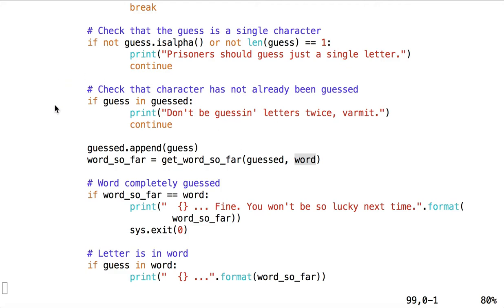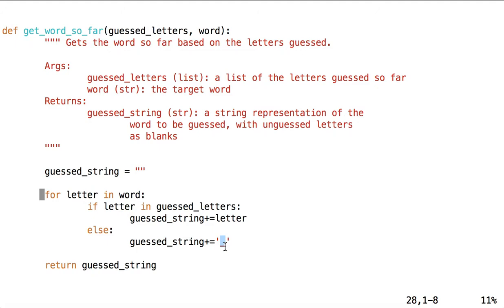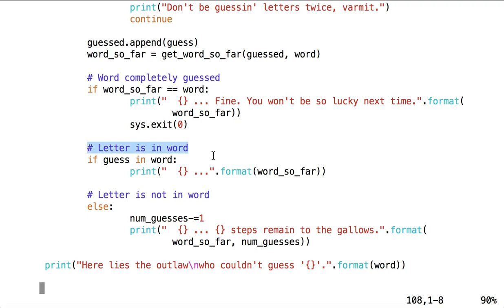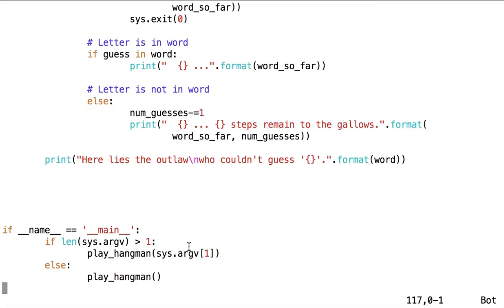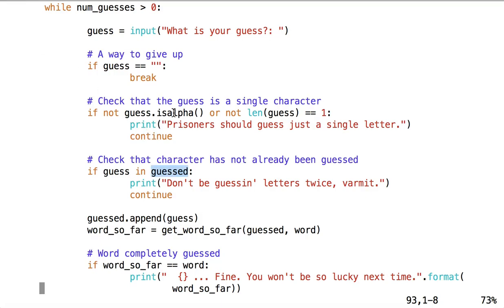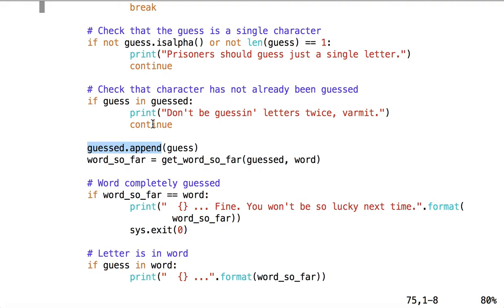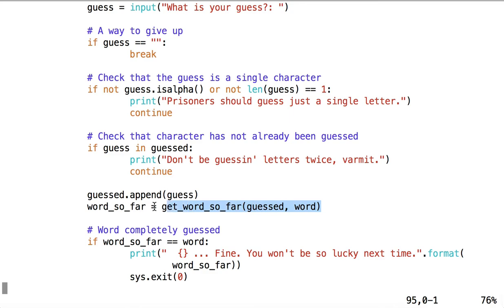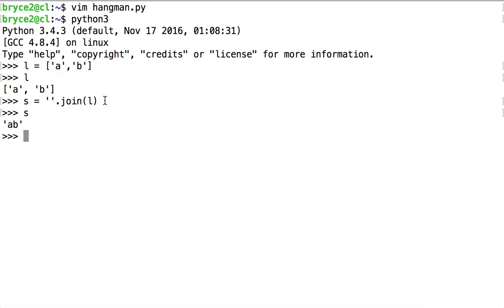using python strings in hangman part2